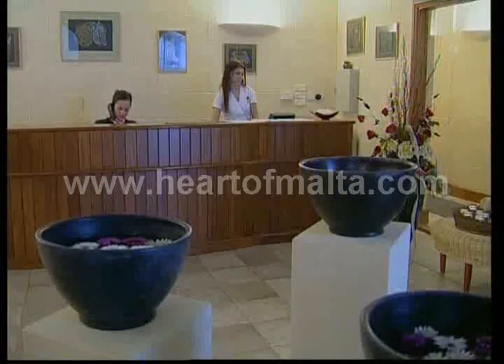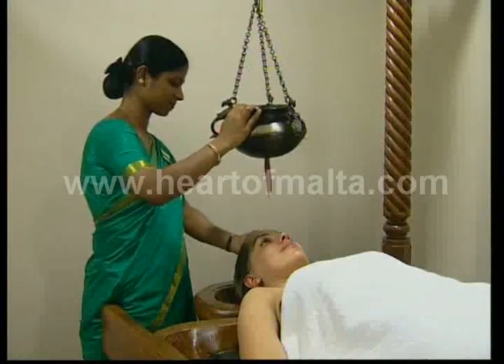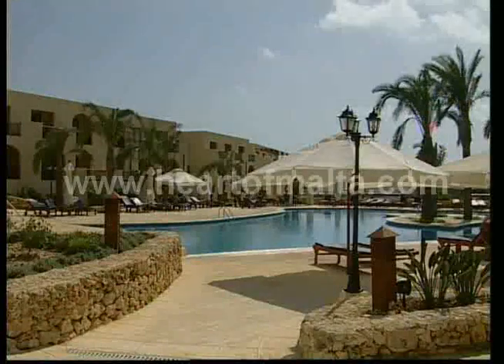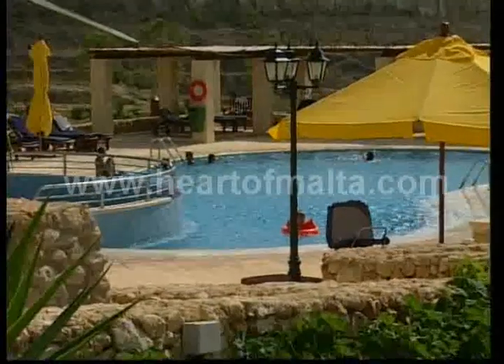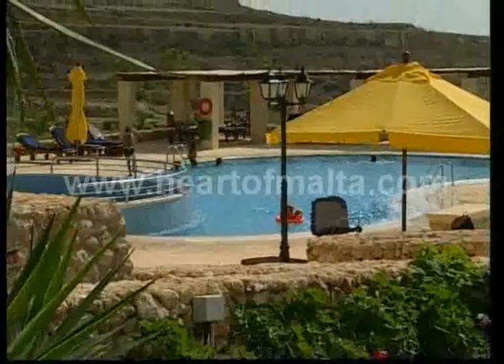Kempinski San Lawrenz Gozo on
for more hotel information